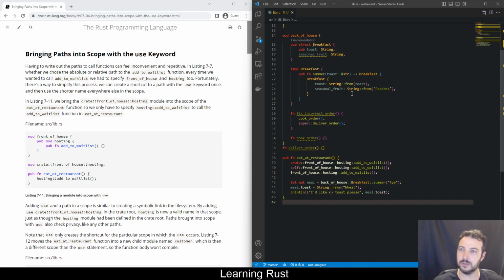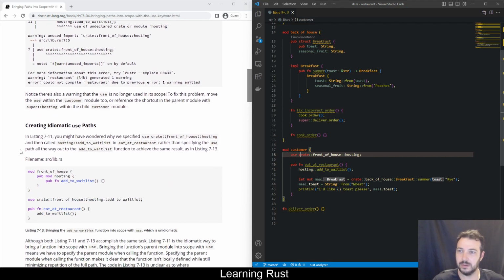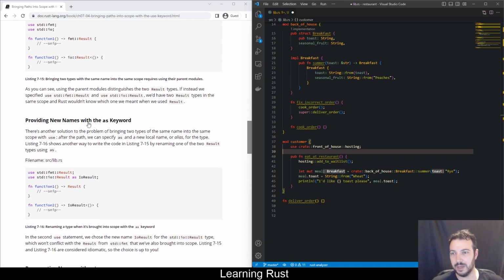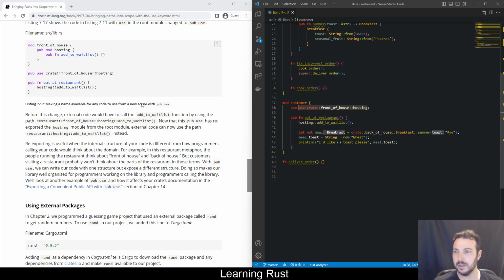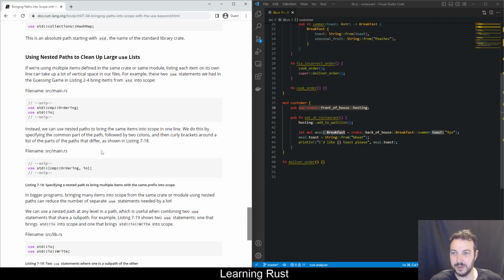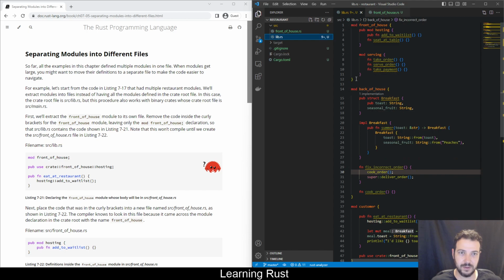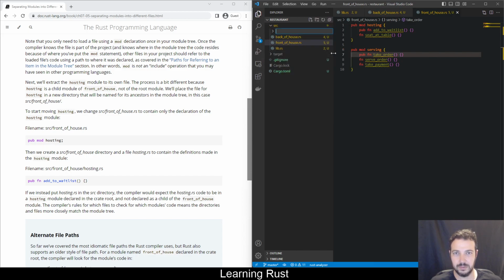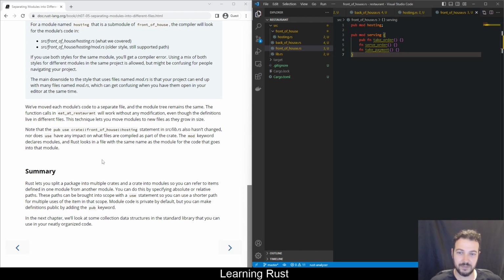Learning Rust E11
In this episode I finish the 7th chapter and learned about use and pub use